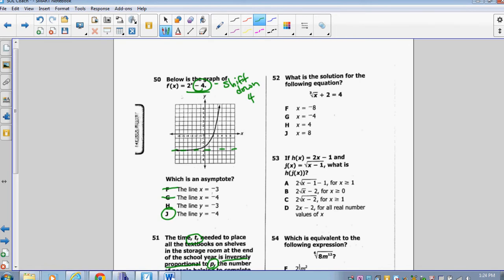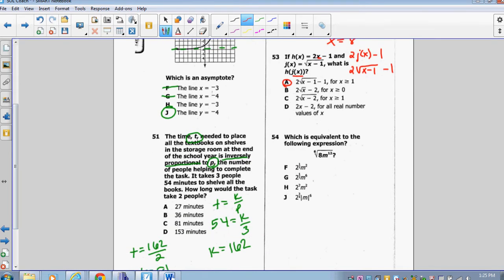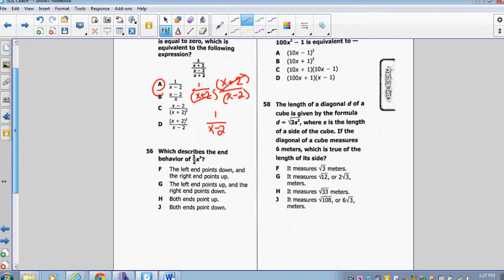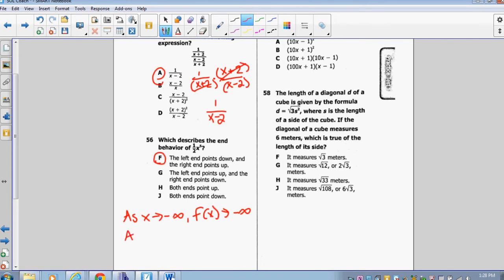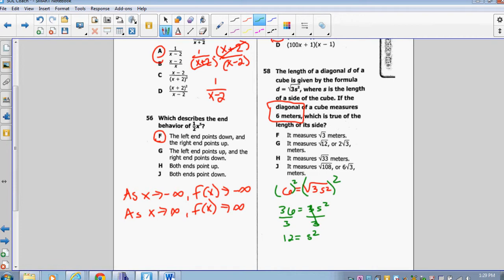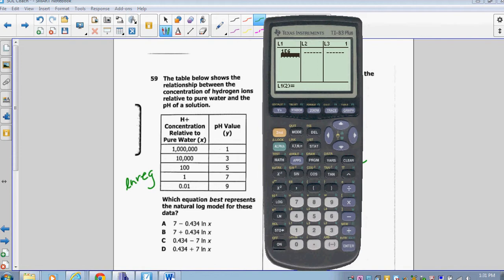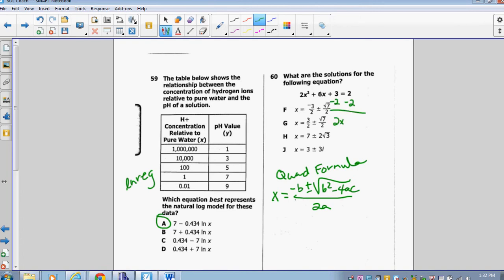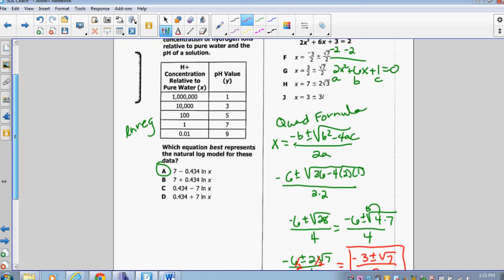SOL Coach 11 end